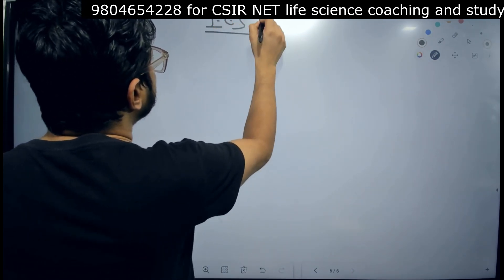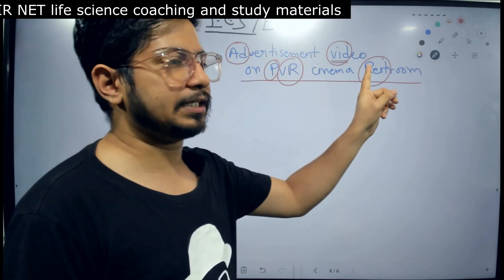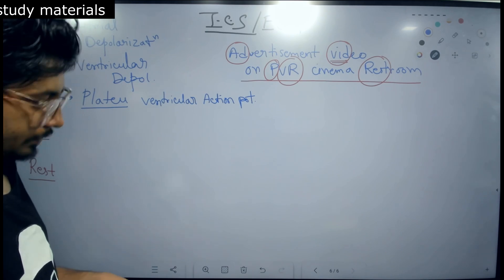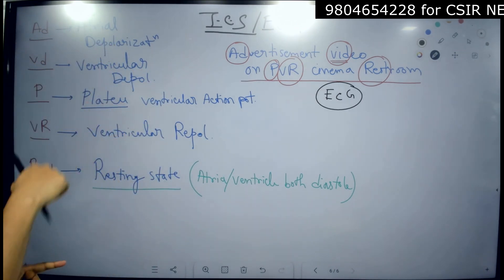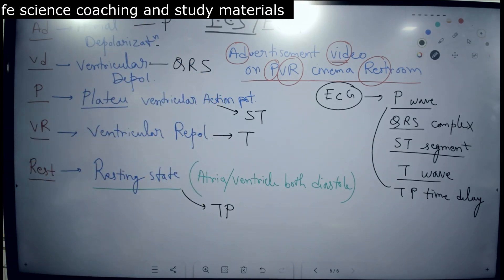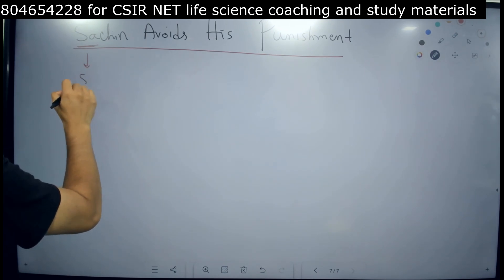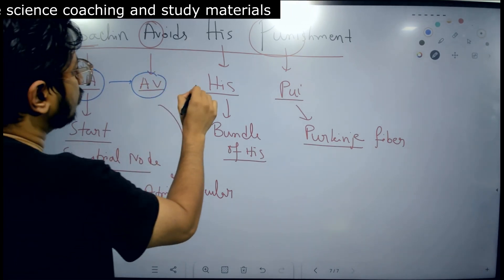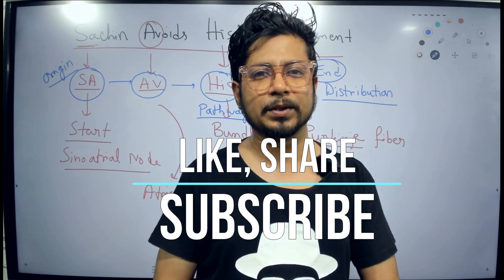Intrinsic conduction system of heart | easy tricks to remember | Heart anatomy and physiology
Intrinsic conduction system of heart | easy tricks to remember | Heart anatomy and physiology - This lecture explains Intrinsic conduction system of heart | easy tricks to remember | Heart anatomy and physiology.
In this video, we'll take a look at the intrinsic conduction system of the heart. This system is responsible for ensuring that the electrical impulses sent throughout the heart are transmitted correctly. We'll also look at some easy tricks you can use to remember this important information.
If you're interested in heart anatomy and physiology, then this video is for you! We'll cover everything you need to know about the intrinsic conduction system of the heart, including the different parts and how it works. After watching this video, you'll be able to understand heart disease and heart surgery better!
In this video, we're going to learn about the intrinsic conduction system of the heart! This system is responsible for sending electrical signals throughout the heart, and it's essential for normal heart function.

If you're a cardiology or heart surgery student, then this video is a must-watch. We're going to learn easy tricks to remember the intrinsic conduction system of the heart, and we'll also see heart anatomy and physiology in action. This is a video you won't want to miss!
In this video, we're going to learn about the intrinsic conduction system of the heart. We'll learn easy tricks to remember and get to know heart anatomy and physiology.

If you're curious about the intrinsic conduction system of the heart, then this video is for you! We'll cover everything you need to know in a simple and easy to understand way. After watching this video, you'll have a better understanding of the heart and be able to remember the essential details of the intrinsic conduction system!